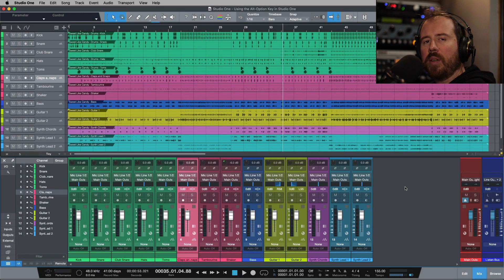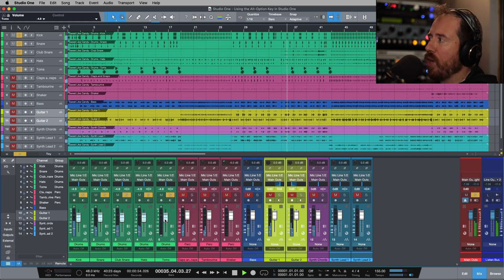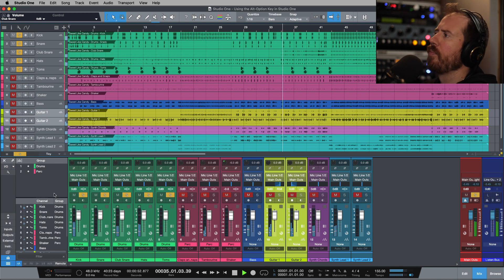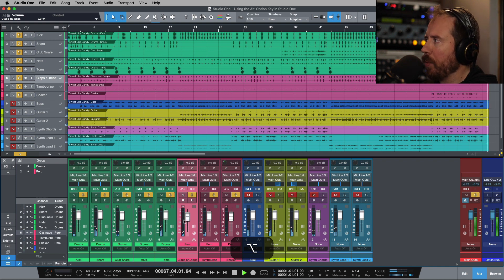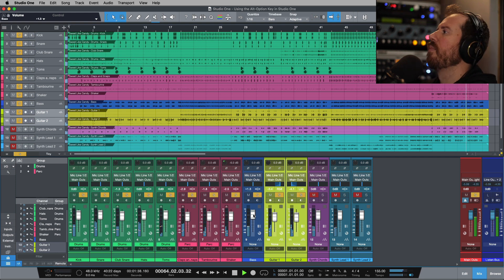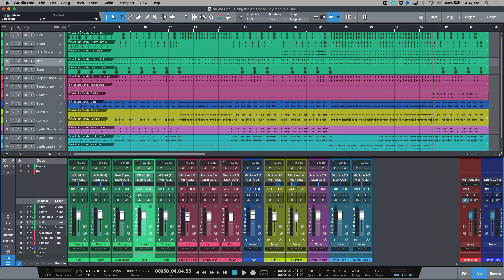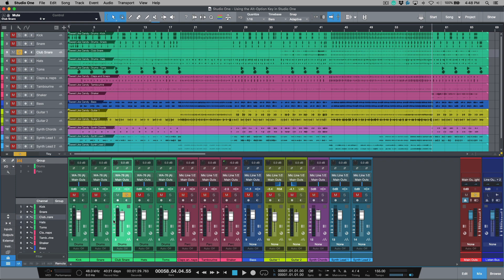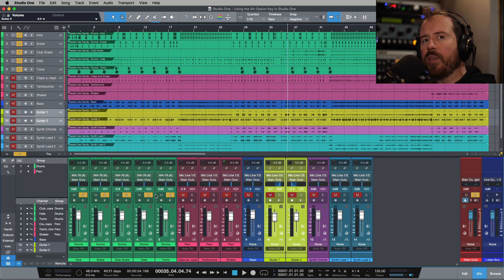Mixing Workflow Tip - Using The Alt or Option Modifier Key In PreSonus Studio One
In this video, I demonstrate how to Alt/Option Modifier Key(s) can be used to temporarily suspend parameters from selection based groups as well as traditional groups, in PreSonus Studio One 5.

 Note - This also applies to previous versions of Studio One, as well.